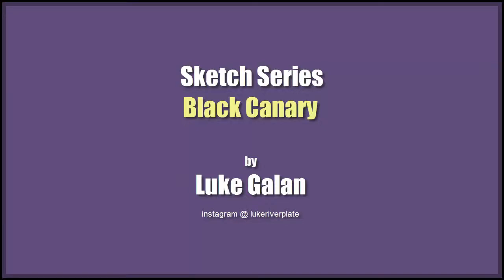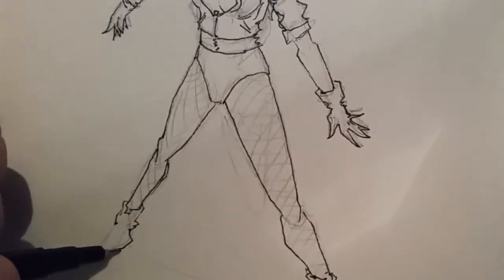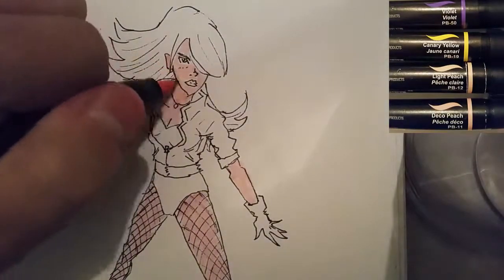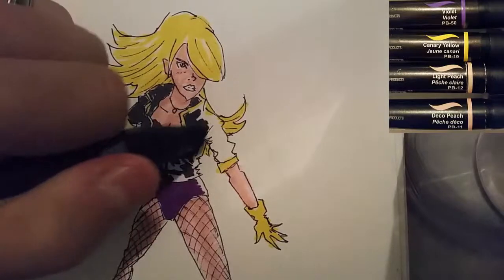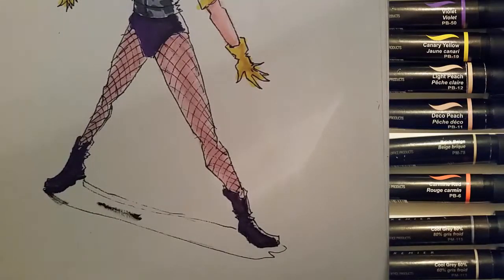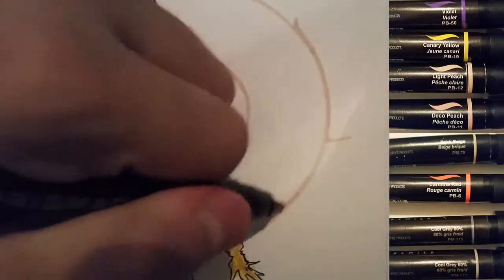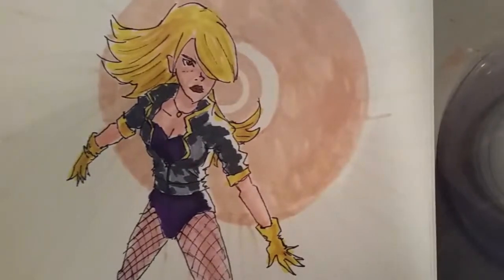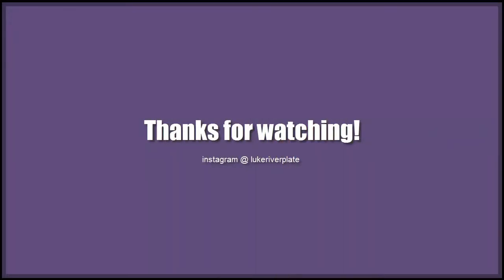Sketch Series 10 DC Comics Black Canary Tutorial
In this series, I will record some key drawings from my daily sketchbook.  I post all my daily sketches on instagram @lukeriverplate but I will only make a few videos out of each sketchbook.